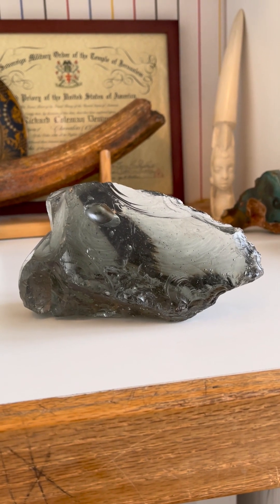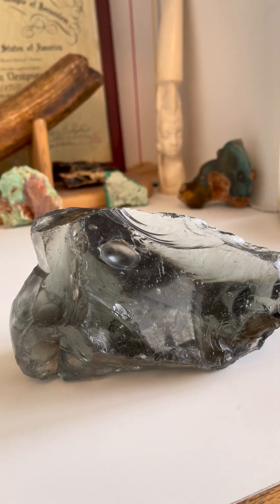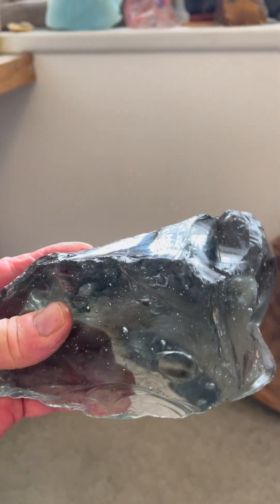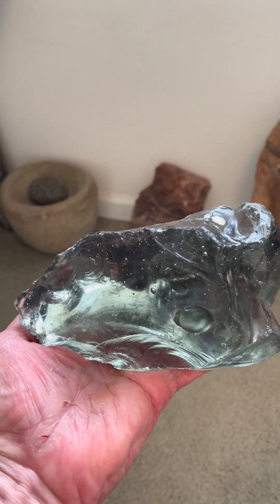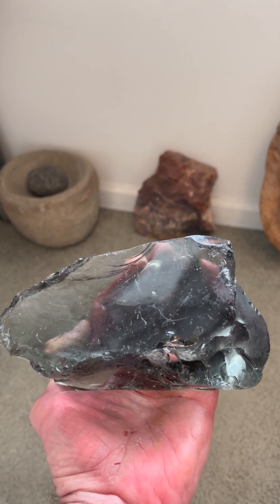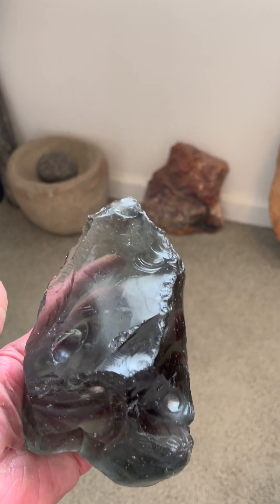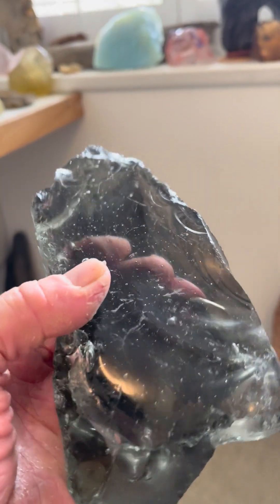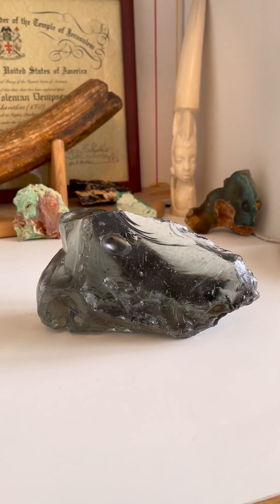Volcanic Glass Face and Mammoth Effigy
XRF Testing of "Andara" Volcanic Glass Paleolithic Effigy Artifacts

Since I’ve been sharing information about Volcanic Glass, I thought it might be of interest to present the original XRF (X-ray Fluorescence) test results from February 2022. This first round of testing was conducted by geologist Rick Shaw and his Professor at the Geology Laboratory of Stephen F. Austin State University in Texas.

Three samples of Volcanic Glass were tested: one yellow, one blue, and one green. A fourth sample—an uncleaned version of one of the original three—was also analyzed. All three cleaned samples were Paleolithic Story Stone Effigy Artifacts. The XRF printout reveals both the elemental composition and the relative abundance of each element. “LOD” (Limit of Detection) is noted where an element is present in trace or negligible amounts. This XRF Spreadsheet analysis confirms that this tested Glass is naturally occurring Glass and not Man-made "Slag" Glass as previously thought by many.

Later, Dr. Michael Gramly independently tested "Andara" Volcanic Glass Artifact samples using his own laboratory and also confirmed that this glass, that was used for making Paleolithic Effigy Artifacts, is naturally occurring and not Man-made “Slag” glass as previously assumed.

The XRF Testing results further confirmed that this Volcanic Glass is different from both Obsidian and Tektites, which are both rich in oxygen atoms and typically contain 60%–80% silicon dioxide (SiO₂). In contrast, "Andara" Volcanic Glass, used in the production of Paleolithic Artifacts, contains no oxygen. Man-made glass also differs significantly, as it includes oxygen-rich compounds such as silicon dioxide (SiO₂), calcium oxide (CaO). Man-made glass also includes sodium (Na) which is not present in this type of Volcanic Glass.

Volcanic Glass of this type is always found in regions of volcanic activity and is currently being mined from ancient lava flows in China.

 You can scroll through the full XRF test results using the arrow in the bottom right of the spreadsheet

A Note on Artifact Authenticity & Its Relationship to XRF Testing

It’s important to remember that the "Andara" Volcanic Glass samples tested via XRF Testing are not Man-made glass samples simply labeled as "Andara" glass. The "Andara" Volcanic Glass tested is naturally occurring glass that was used in the production of Paleolithic Story Stone Effigy Artifacts, which exhibit shaped perimeters using percussion and pressure flaking as well as patterned etching to image Mammoth and Facial Hair. THAT CONTEXT MATTERS. When Dr. Gramly performed his XRF Test analysis, he confirmed the glass was naturally occurring precisely because the samples tested were genuine Flaked and Etched Paleolithic Artifacts and Not Man-made Slag Glass simply labeled as "Andara".

Unfortunately, the term “Andara glass” is often used to describe colorful man-made glass that has no archaeological context. These modern examples test high in silicon dioxide and show significant oxygen content—hallmarks of Man-made glass. In contrast, true Paleolithic Artifacts made from naturally occurring "Andara" Volcanic Glass contain no Oxygen or Sodium, which are key differentiators.

For a deeper dive into this discovery and its significance, please read the latest article on Paleo Story Stones here: